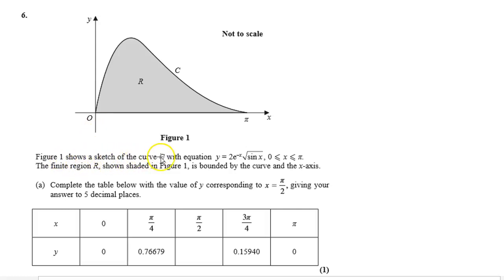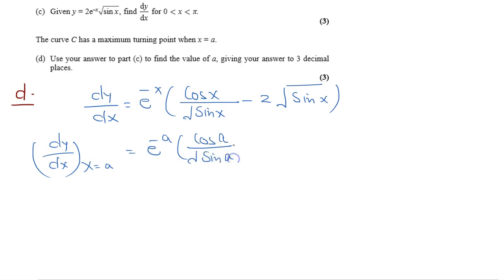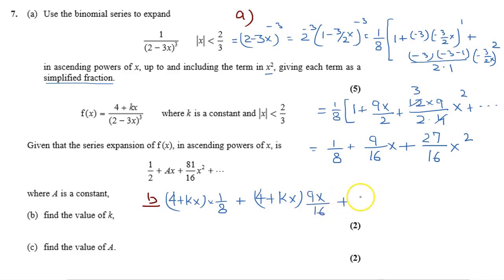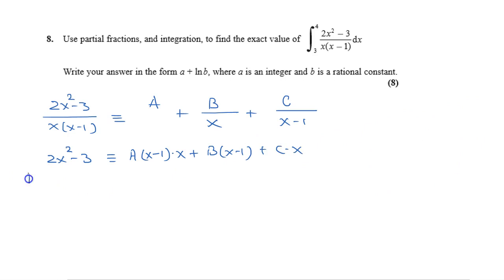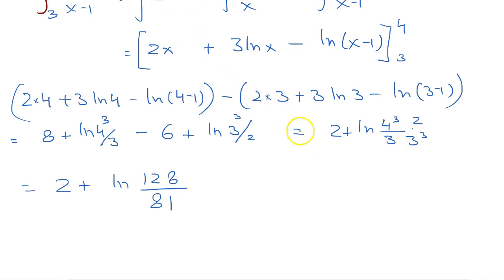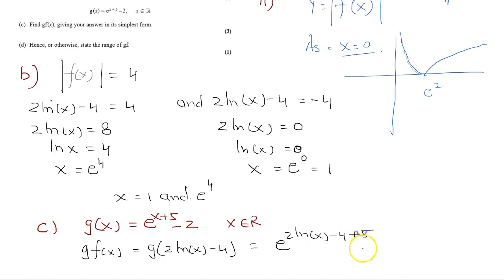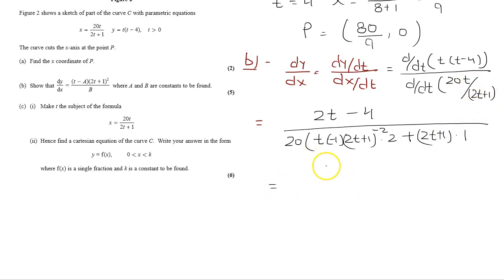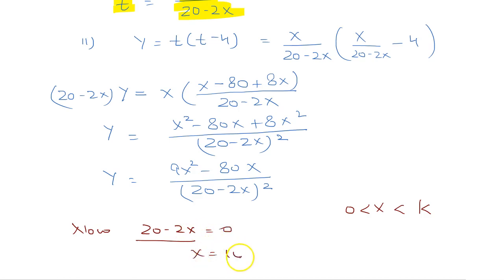IAL MATHEMATICS C34 NOV 2017 Part 2